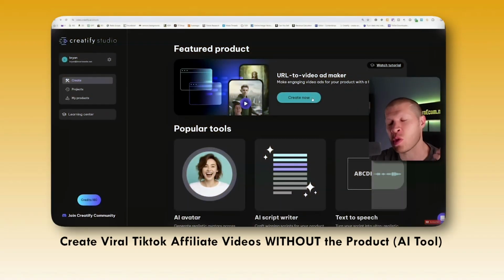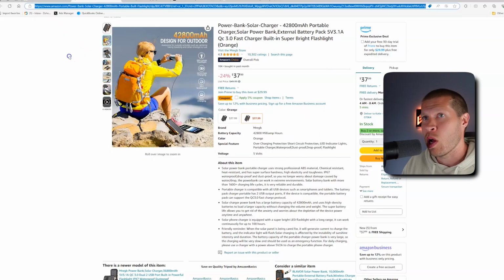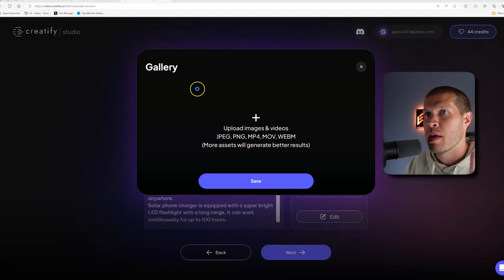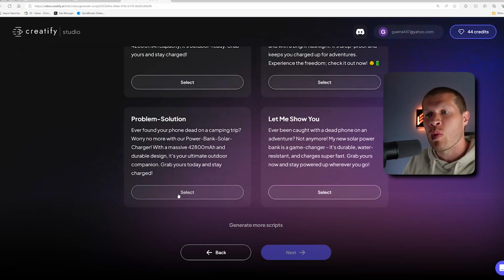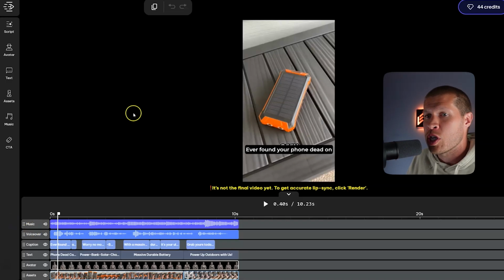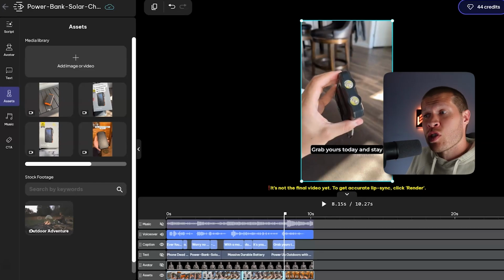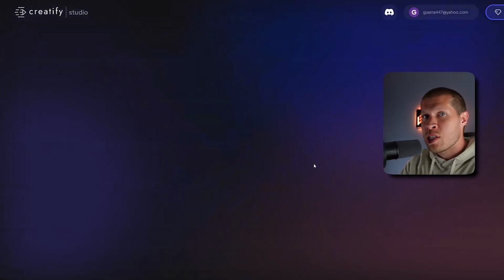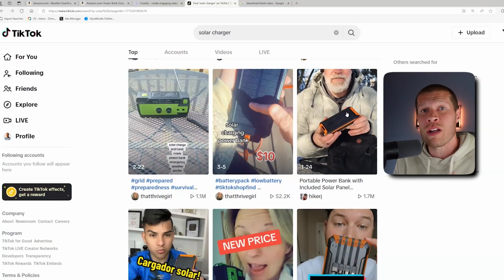How I Make Product Videos That Go Viral—No Product, No Filming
📞Want 1 on 1 Mentorship from Bryan? Ask a ?

🤝Free Help🤝